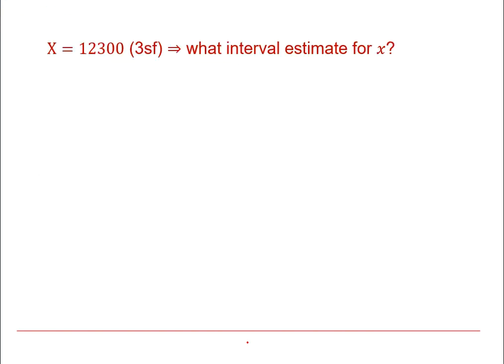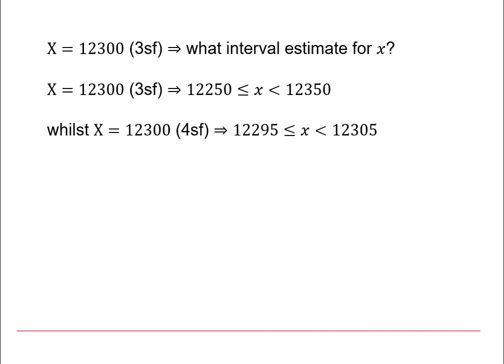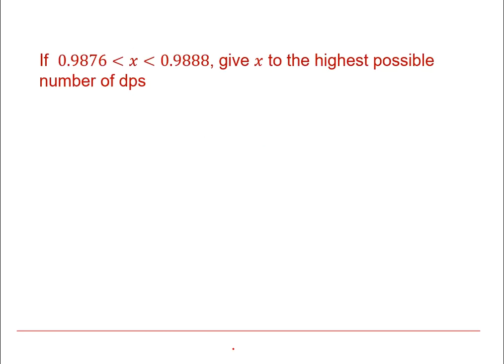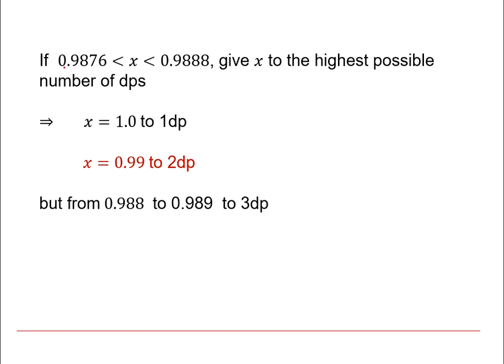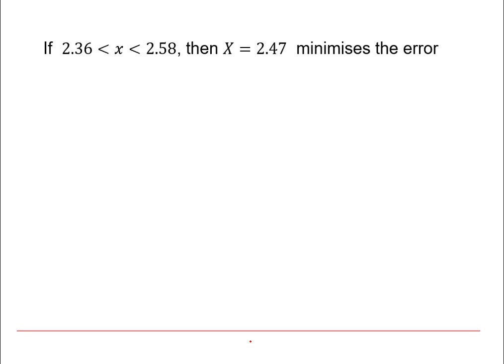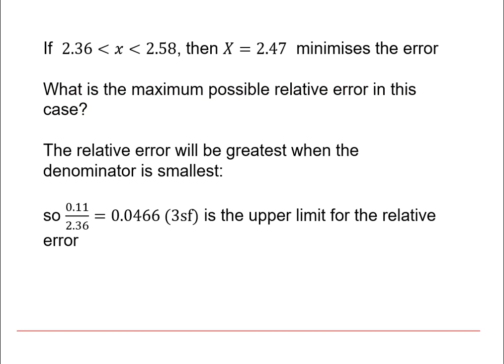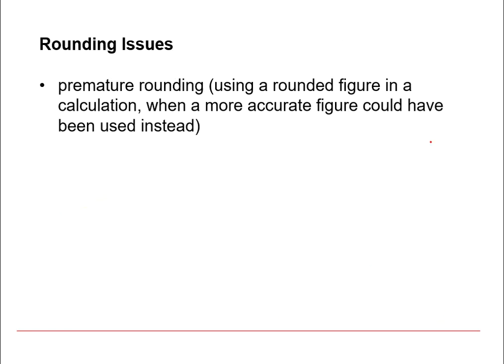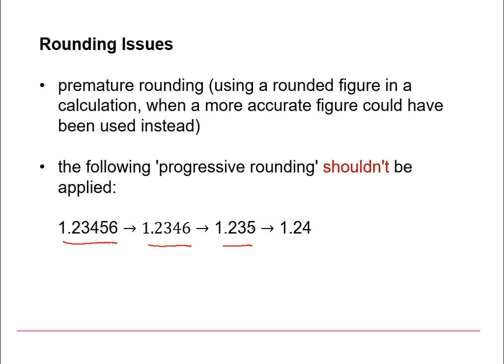MEI Numerical Methods: Introduction 1-3